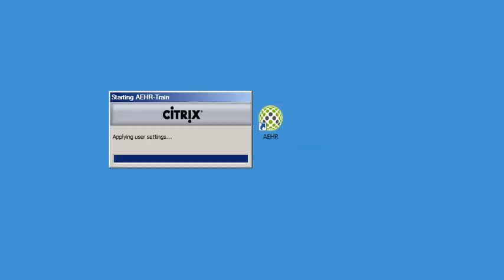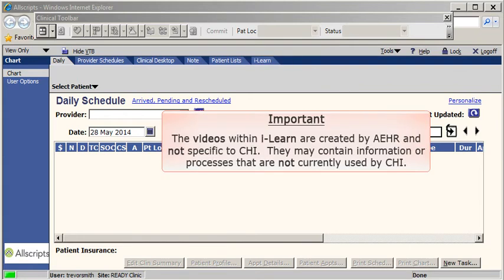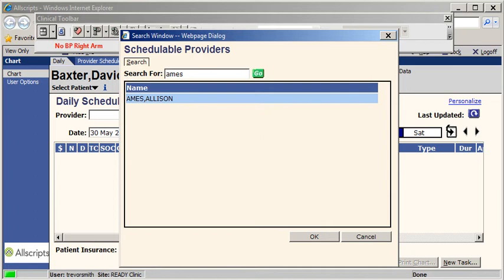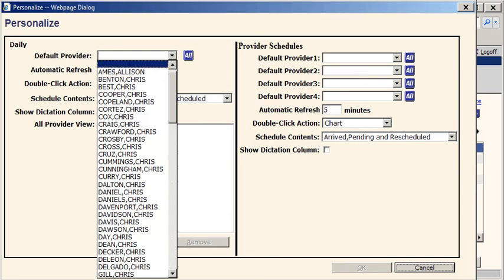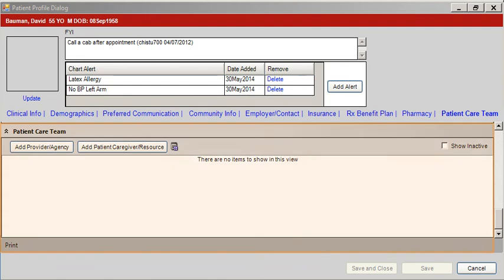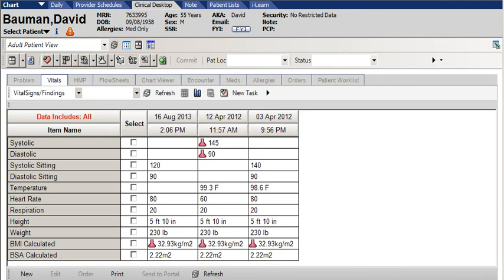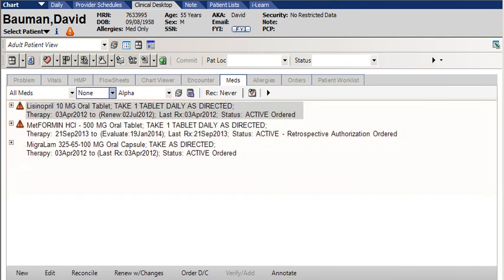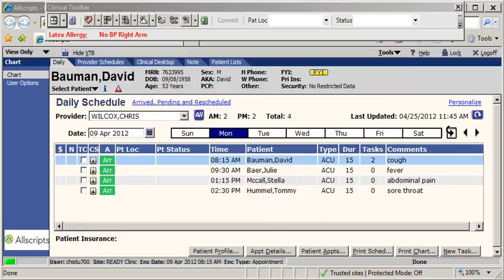AEHR View Only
The following lessons are designed to teach you many of the components of the AEHR View Only class including: - Navigation of the Daily Schedule screen - Searching for a patient, - Accessing the Patient Profile - How to create and send a task - and viewing the Clinical Desktop.